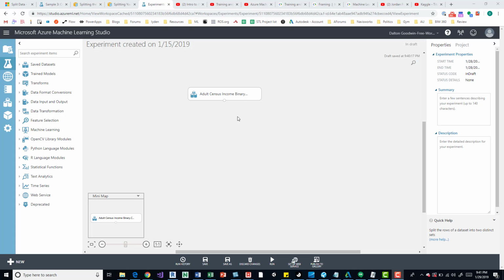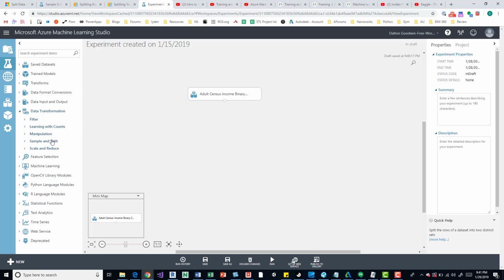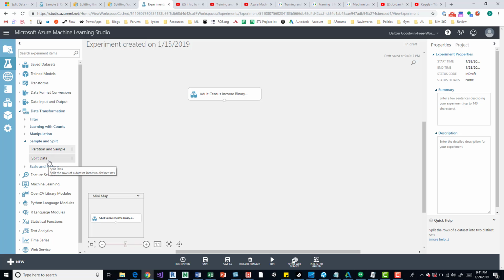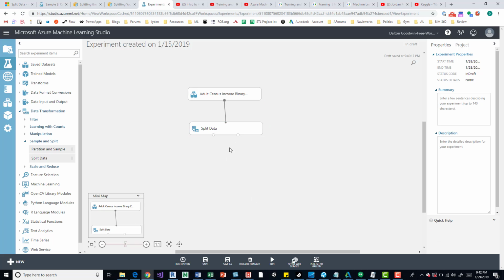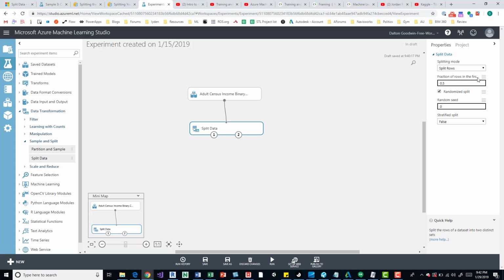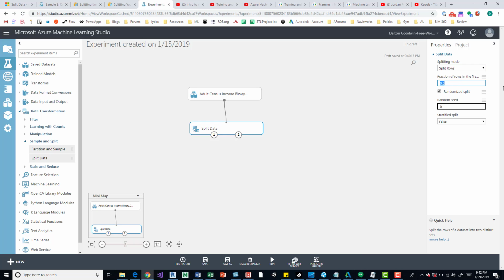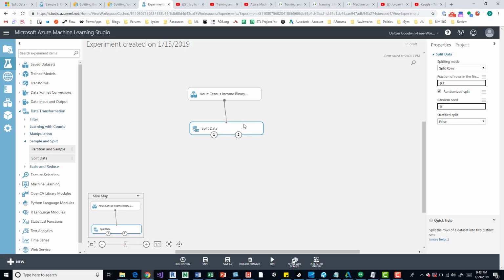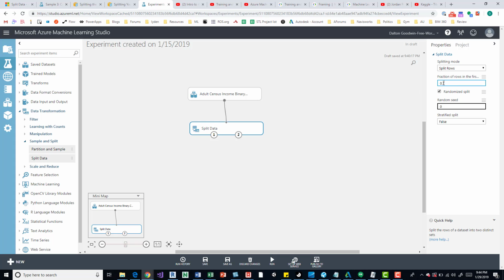Microsoft Azure Machine Learning Studio: Splitting Data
Quick video on splitting data in ML Studio. Please let me know if you have any questions.